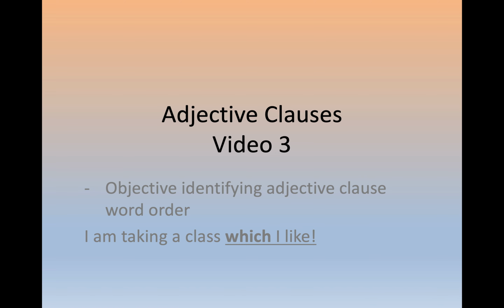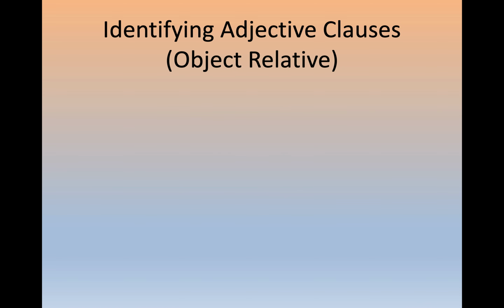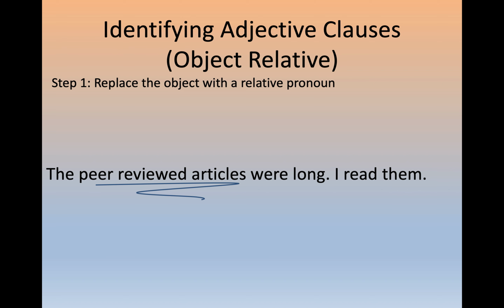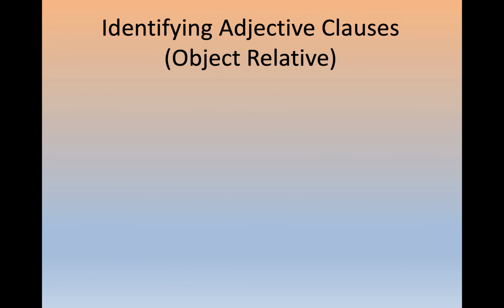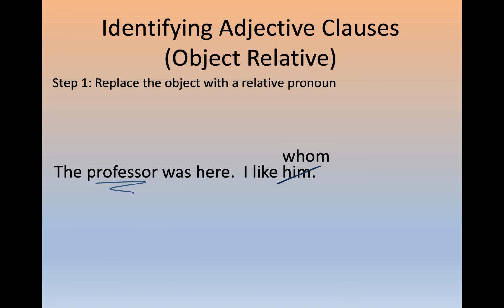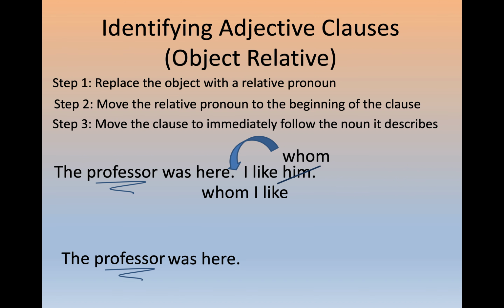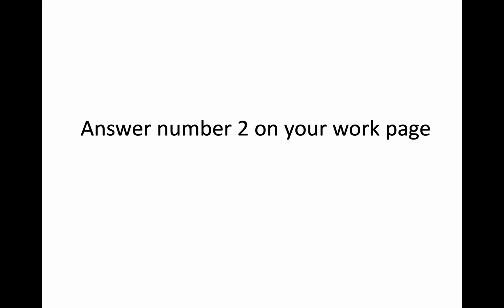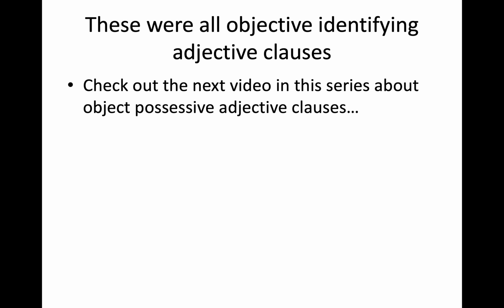Video 3 Object Identifying Adjective Clauses